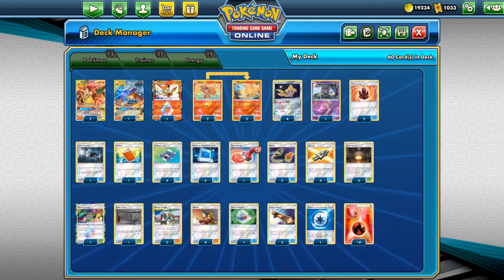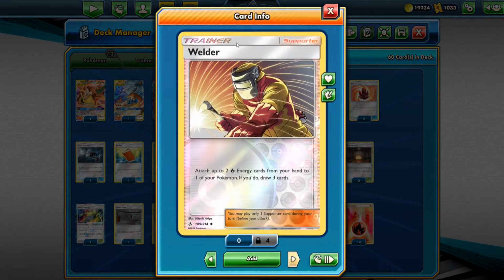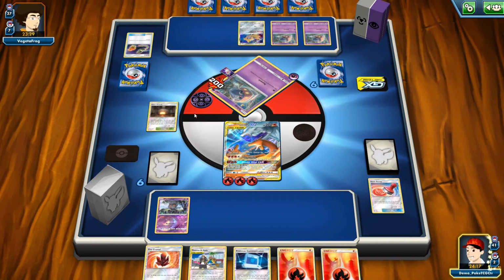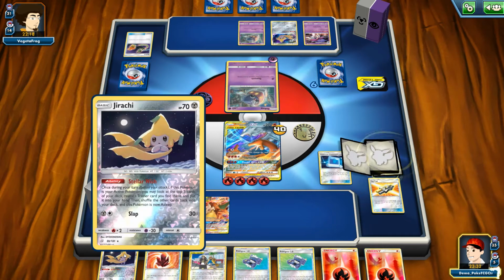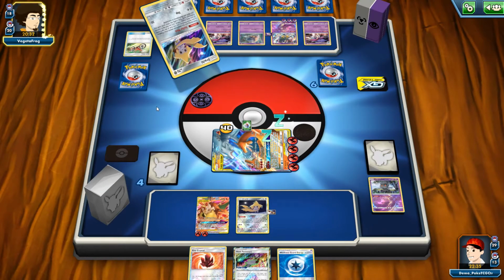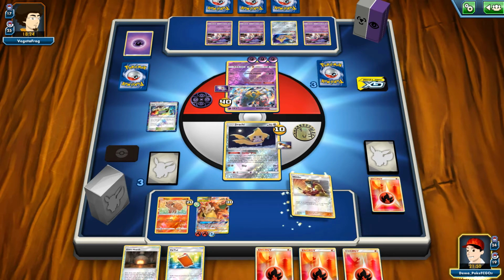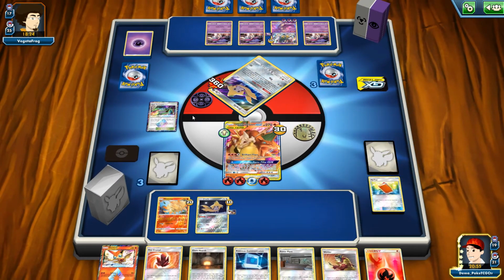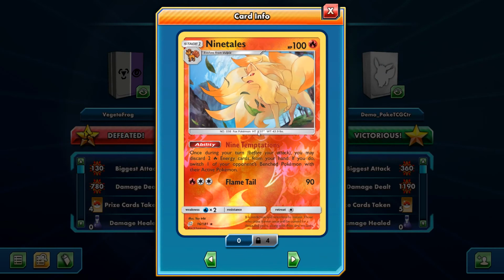Charizard & Braixen TAG TEAM Deck! - Cosmic Eclipse!